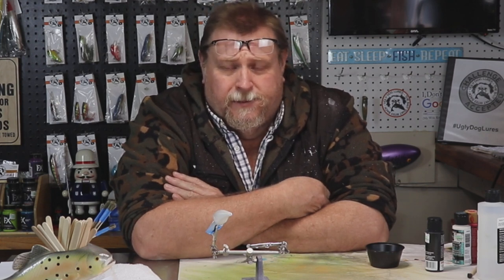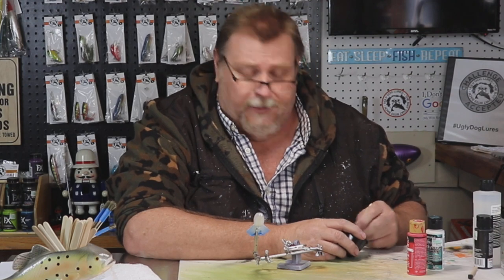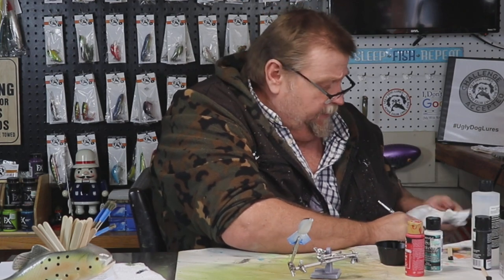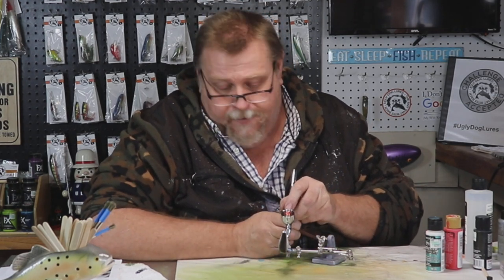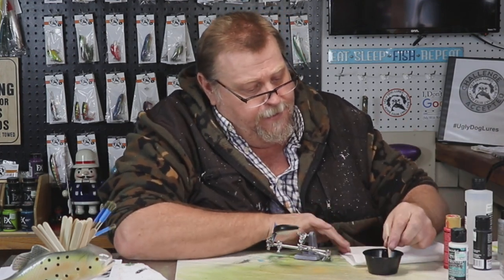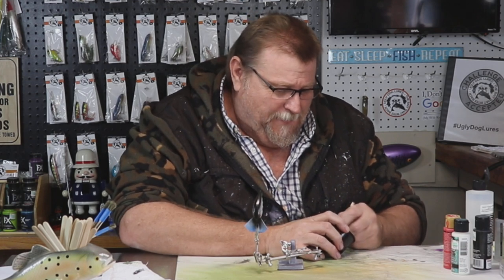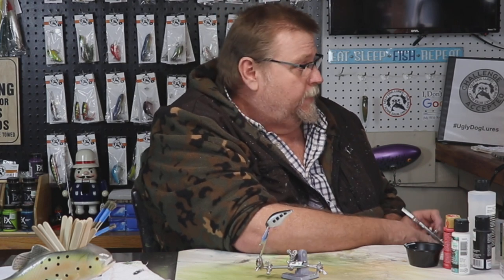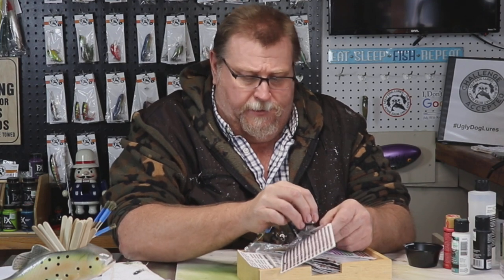Viewer challenged me to recreate a vintage fishing lure | Ugly Dog Lures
#353 (individually numbered) S2:CH27 @Utah_Outback

Weekly video series about painted fishing lures. Get caught up in the process of pattern design starting with blank lures, how they look, sound and fish. Use different methods of painting from airbrush techniques to detail work. Join Ugly Dog Lures as they break the line between what's on the shelf at the big box stores compared to the custom designed lures and challenges highlighted on this YouTube channel!

TIMESTAMP
00:00 Season 2 Challenge 27 from Stacy @Utah_Outback

WHEN: Weekly videos, between 6:00PM & 7:00PM MST, Monday Whats next, Thursday viewer challenges, Saturday the next episode, squareup, PowerDirector 19, Anatomica.